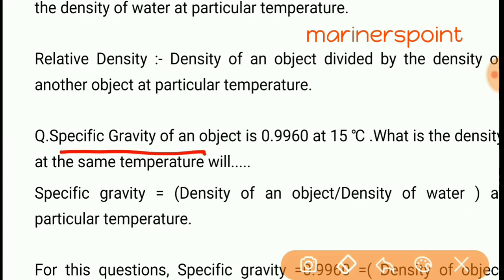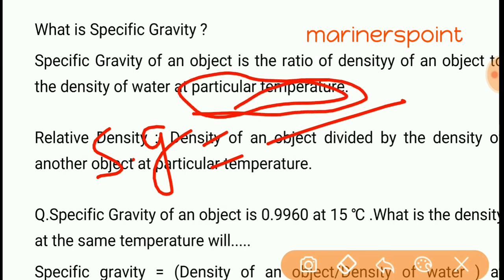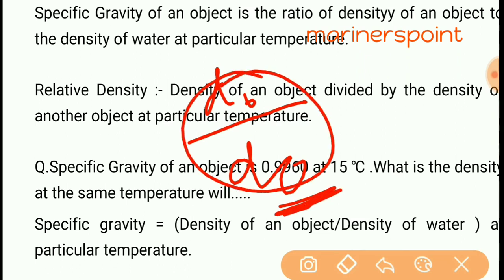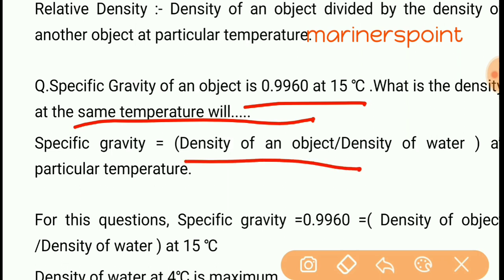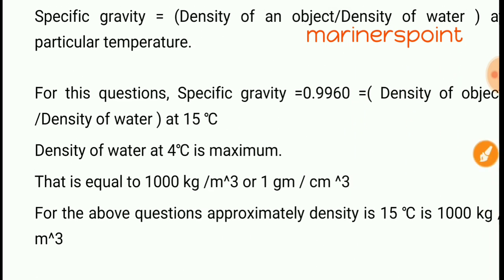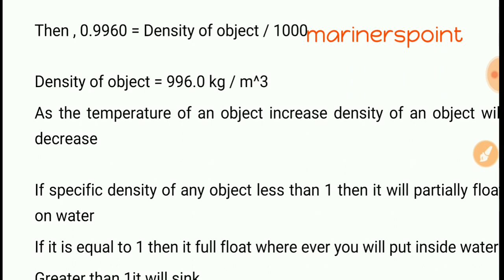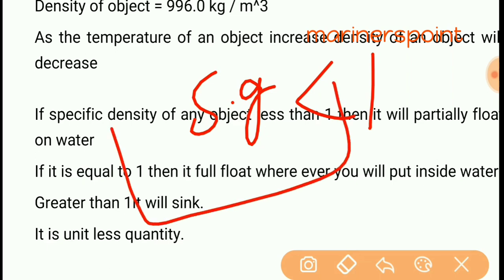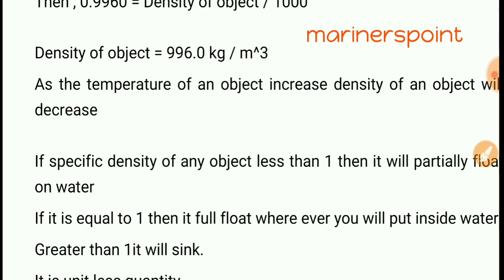Specific Gravity of Fluid | Relative Density | Specific Gravity Numerical | Unit of Specific Gravity